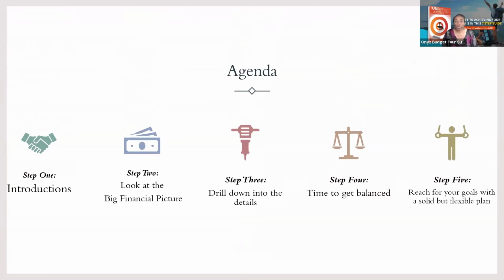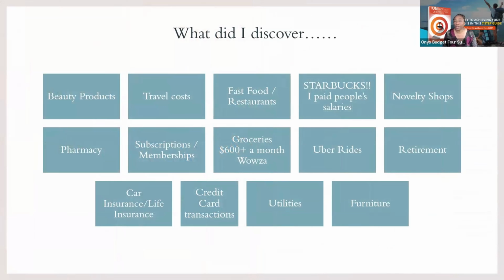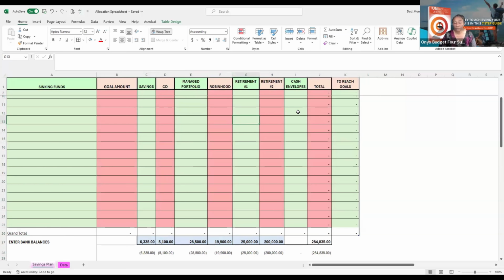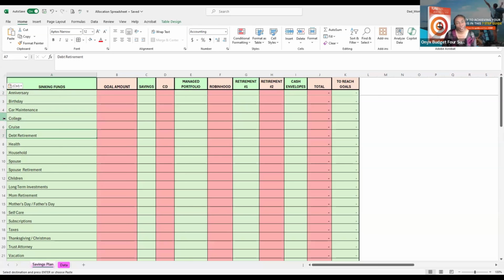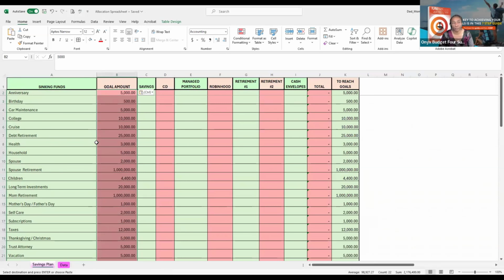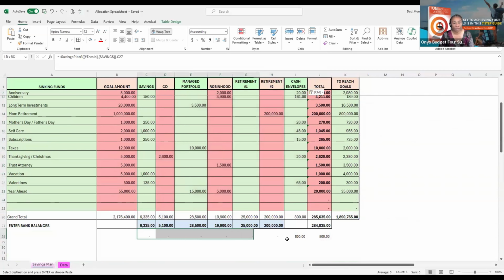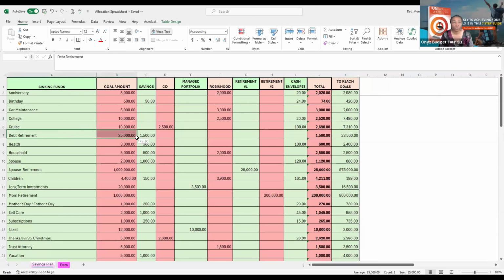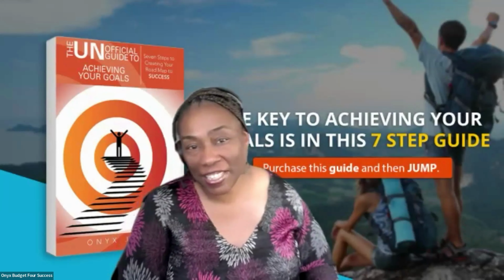Let's talk budget tips for Financial Freedom Part Four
Hi Everyone,

If you're like many people, you might not have a clear plan for how to achieve your financial goals and live the life you want. That's why I want to share with you some tips on how I got ready for retirement and financial freedom.  I found that financial freedom is not just about saving money, it's also about creating a budget, being intentional with your spending, and being willing to do things differently.

It's about having a vision for your future and making it happen. And it's easier than you think. I am hosting a five part series FREE every Tuesday. I'll show you how I took an honest look at my financial situation, how I was spending money, how I cut expenses from my budget, and how I saved over 65% of my income. These are the steps that I followed to get ready for retirement so that I could enjoy the freedom and peace of mind that comes with it. Join me.

Hello Everyone,
I am an author, former CFO/Finance Director and motivational speaker.  I have worked in the area of City Government for over 25 years.  I helped cities grow and manage annual budgets of over $200M; however, when I found the cash stuffing community in early 2023, my own personal finances improved more than I could have ever imagined.  I love motivating and inspiring people and I hope my videos will do just that.

There are FOUR points that keep me saving:
1. Family
2. Opportunities to expand wealth and eliminate debt
3. Unity with my Husband
4. Retirement

Please follow me to watch my journey and transformation.